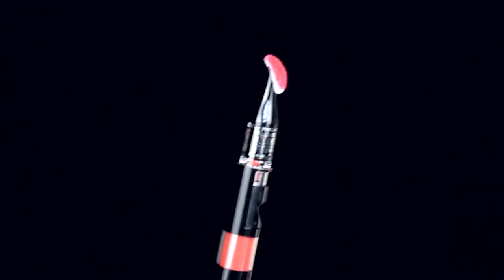Elizabeth Arden Bold Liquid Lipstick Review & Swatches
Open Me :) and WATCH IN HD!

Products mentioned:
ELIZABETH ARDEN
Beautiful Colour Bold Liquid Lipstick $34

Did you know I have a second channel?! OMG. Wow! No Way..
Yeah so go check it out and send some love that way

Thankyou xx